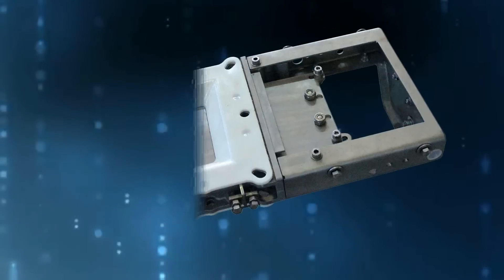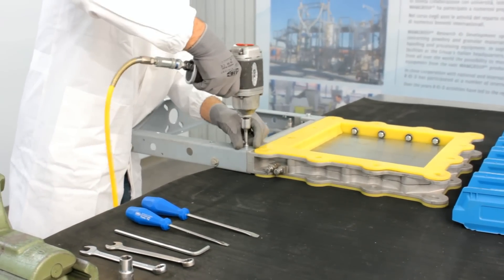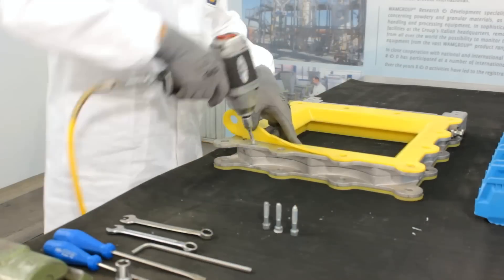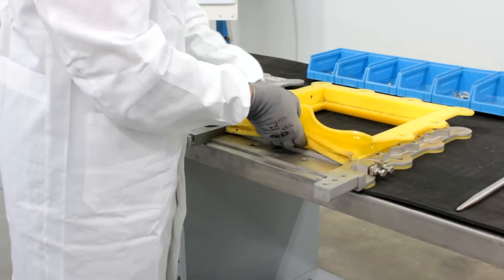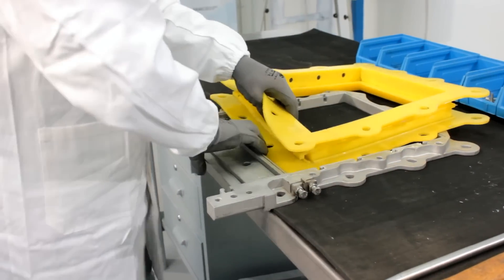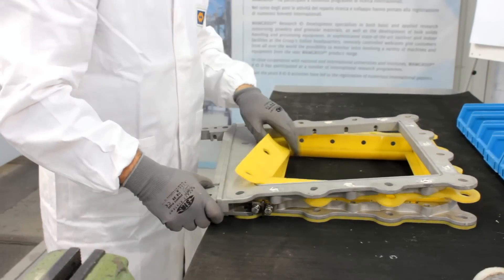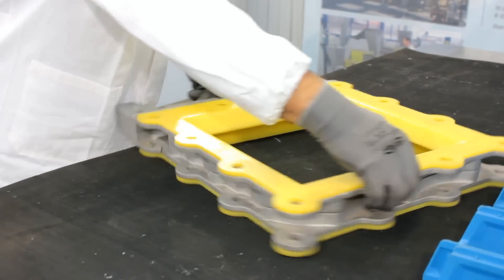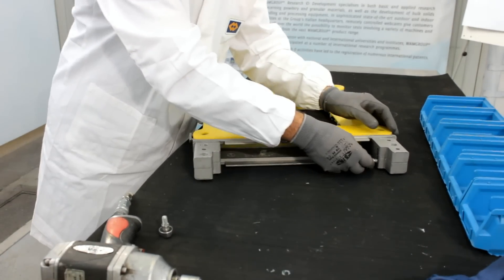Low Profile Slide Valves VIB – Seal Replacement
The VIB-type low profile aluminium alloy Slide Valves manufactured by WAM adds to the tried and tested technical performance of the VLQ-type an innovative seal replacement system.
This video will guide you through each step of the maintenance procedure.